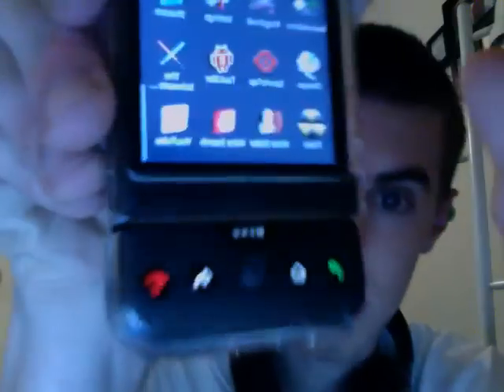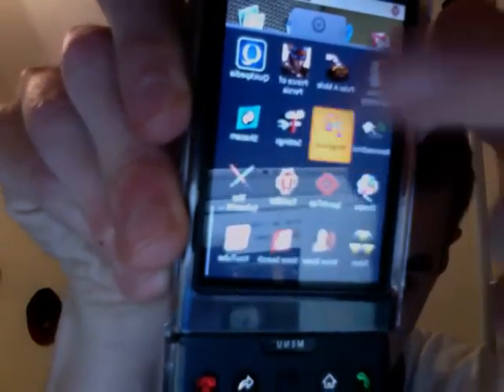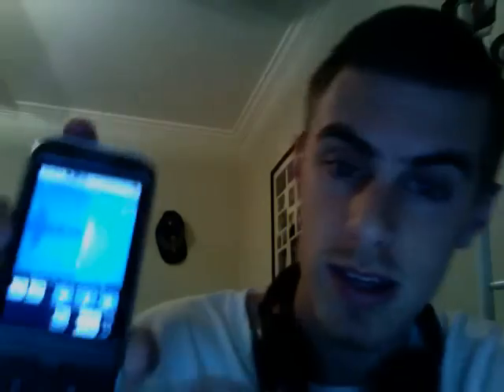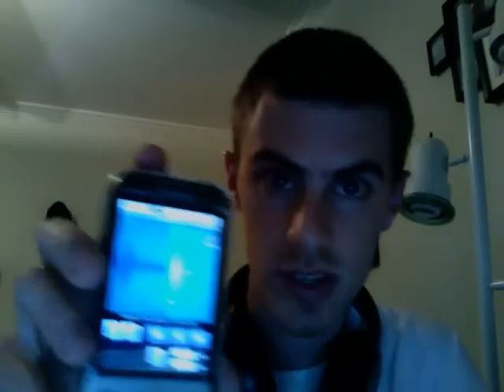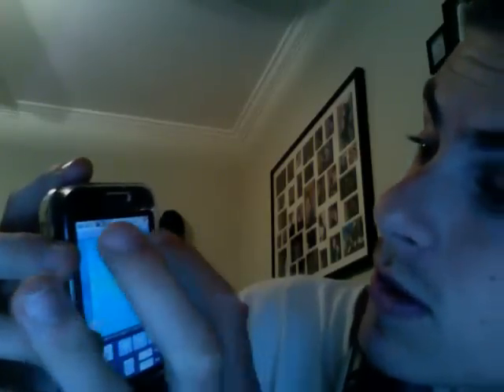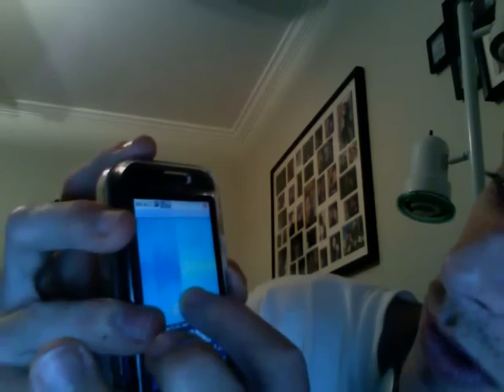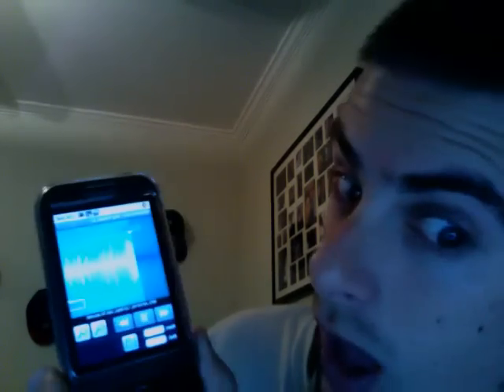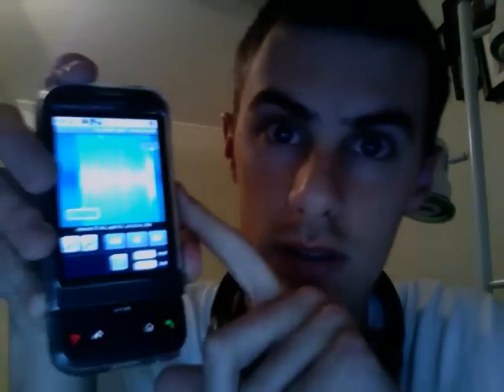Android App Review: Ringdroid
Ringdroid allows the user to edit a song and turn it into a custom ringtone, notification tone or alarm sound.  Very easy to use interface makes it user friendly and very little audio-knowledge is needed to work this bad-boy out.  Now that you learned this, go make a dozen ringtones.  That's your homework.